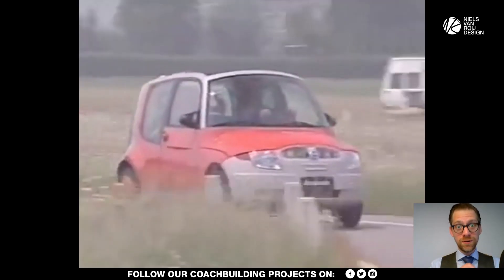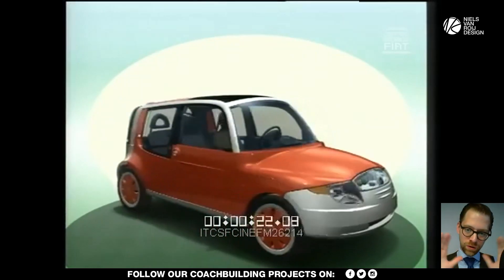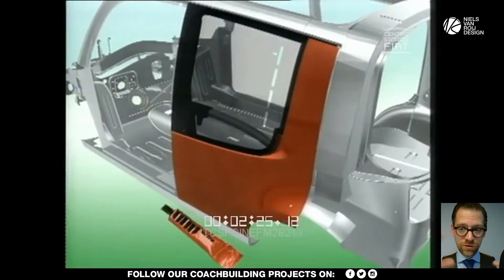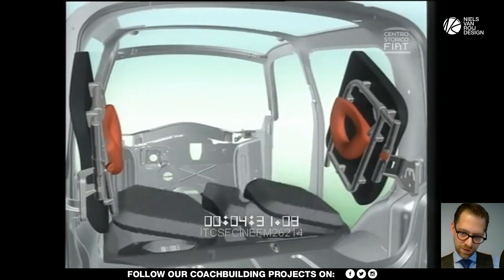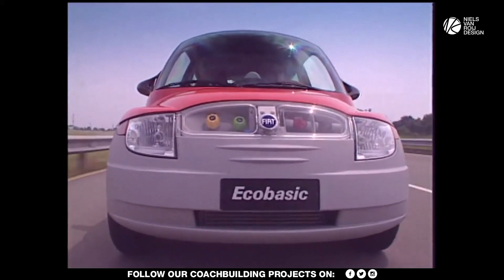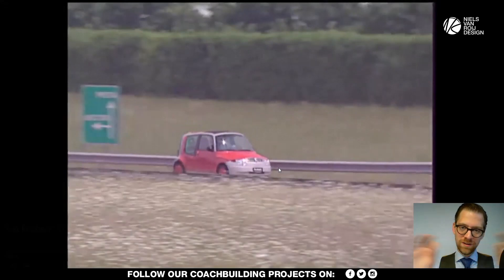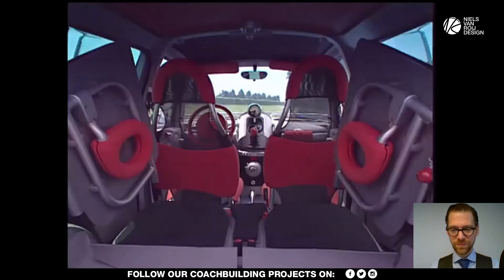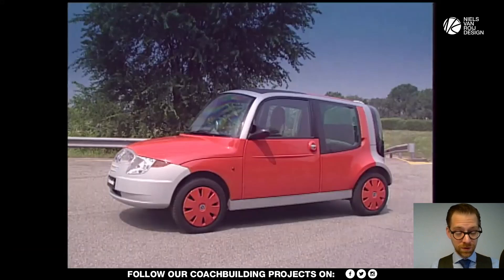Fiat Ecobasic: a rolling display of tech to make city cars - design review | Niels van Roij Design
The Fiat Ecobasic features a strong structural frame and low weight thanks to the use of materials such as pigmented plastic, which were applied to the areas of the body that suffer the most, such as the bumpers , fenders and door panels. Thermosetting plastic, a rigid and lightweight material, was used on the hood as well as the structure of the doors and roof. In addition, transparent polycarbonate was used for the windows, and steel only for the platform and chassis. These materials not only allowed considerable weight and cost reduction, but also avoided complex repairs in the event of damage. The Ecobasic has a coefficient of aerodynamic penetration of 0.28!

What do you think of the design of this Fiat concept car?!